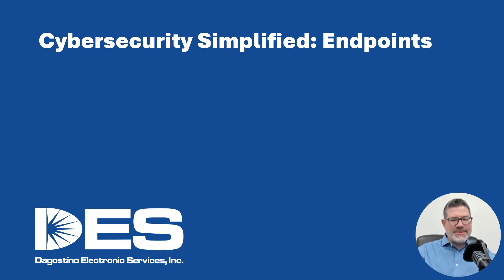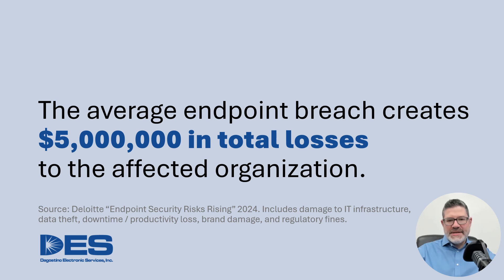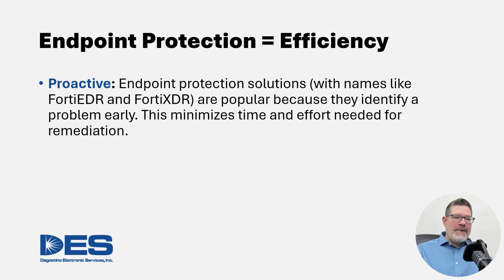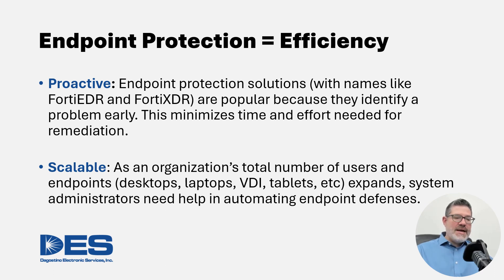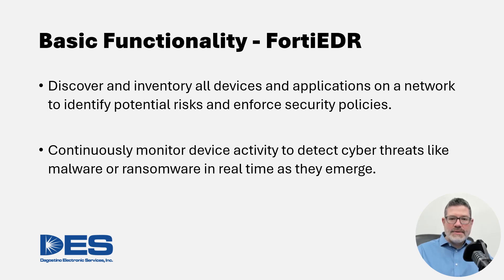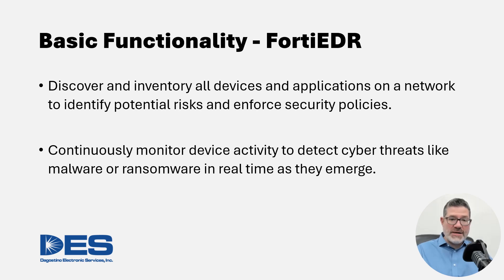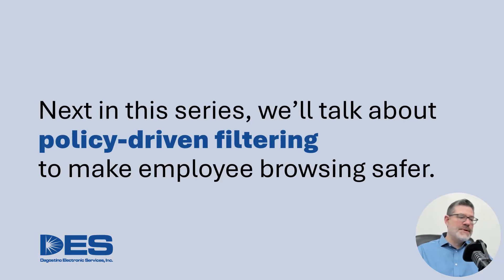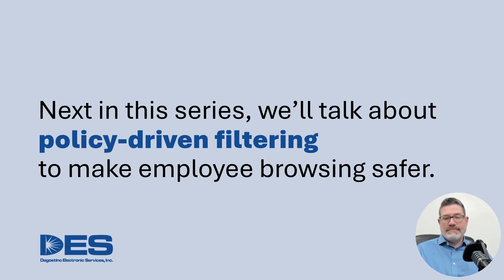Cybersecurity Simplified 3 - Endpoints